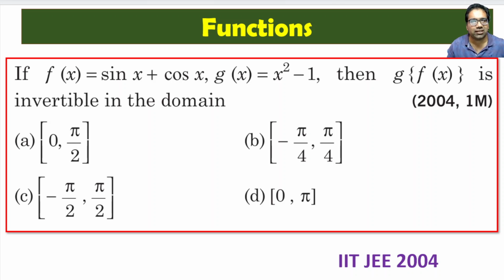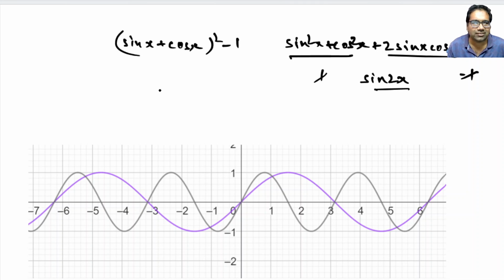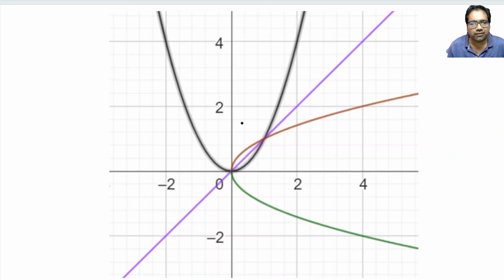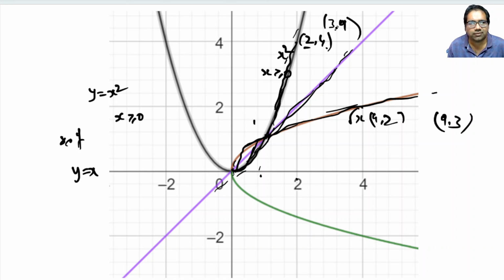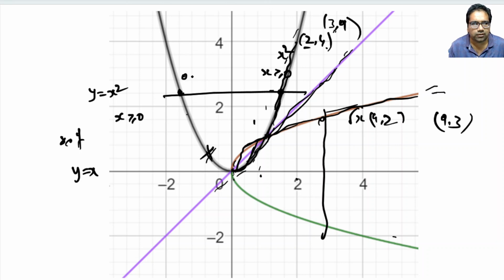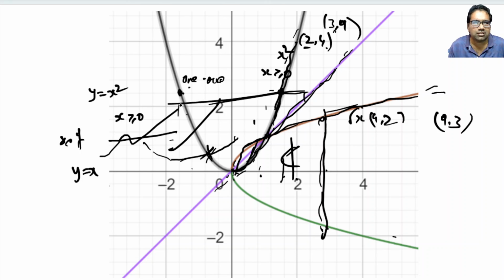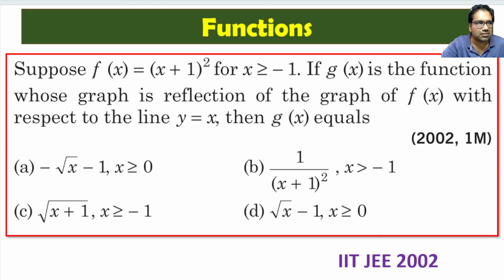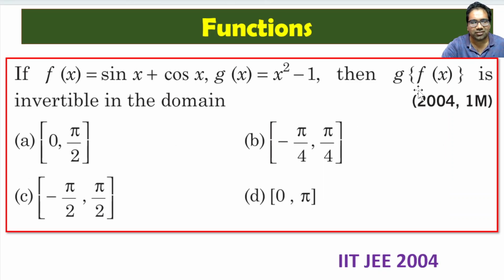🌸Finding inverse of a sine function, one one requirement, Previous Year Questions IIT JEE Maths